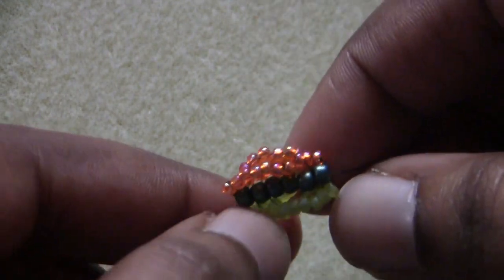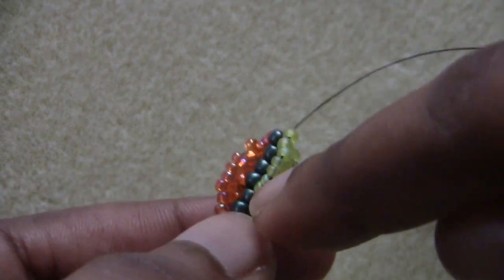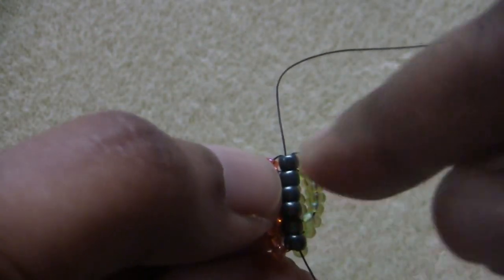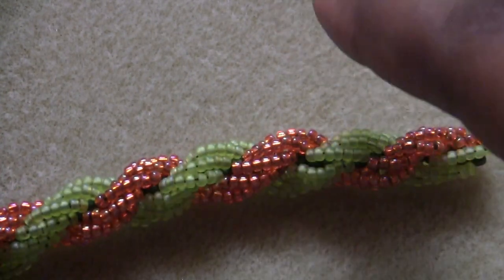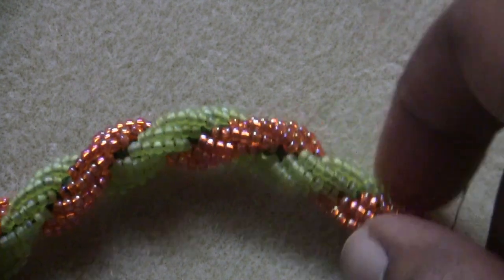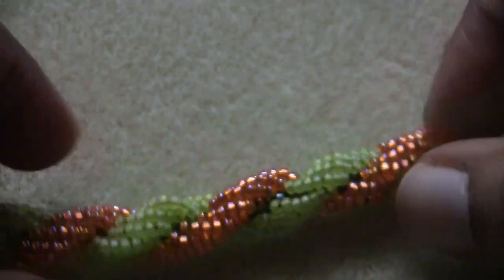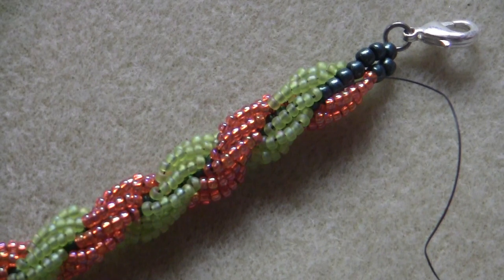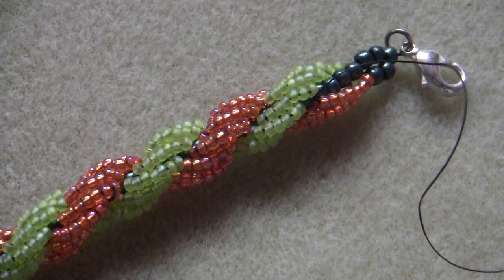Double Spiral Rope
Creative Credit:
Audio Track- Trees to Stone (Filmora License)